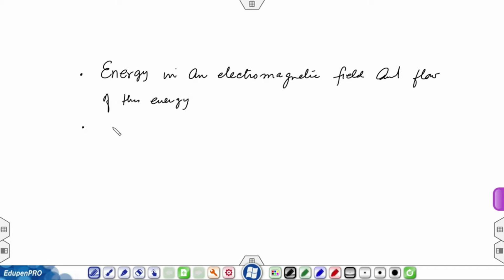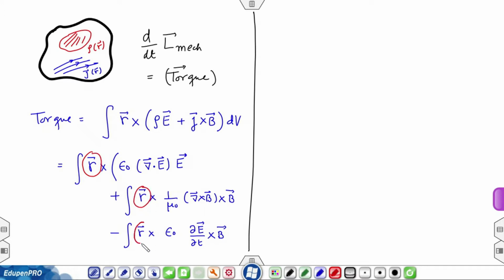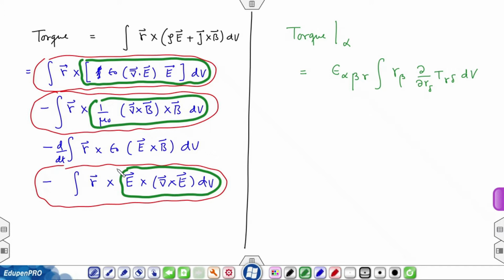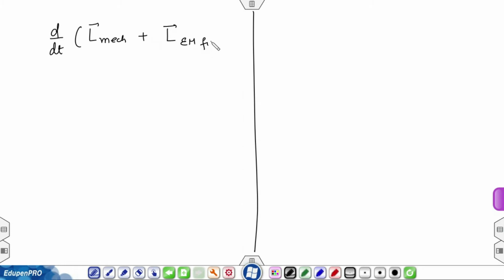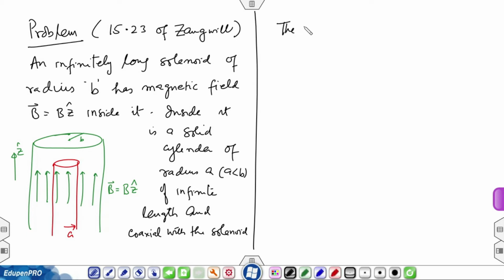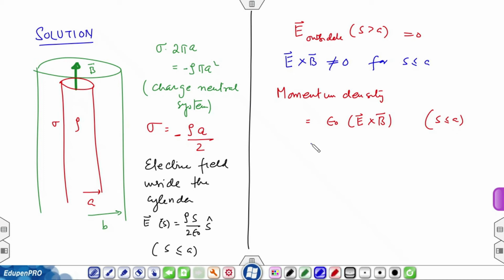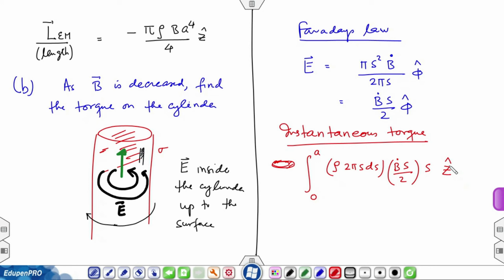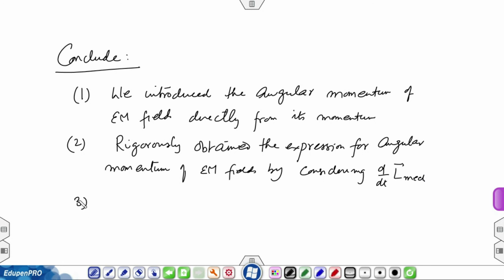Week6 L5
Angular momentum of electromagnetic fields
 Griffiths – Chapter 8,  Zangwill – Chapter 15